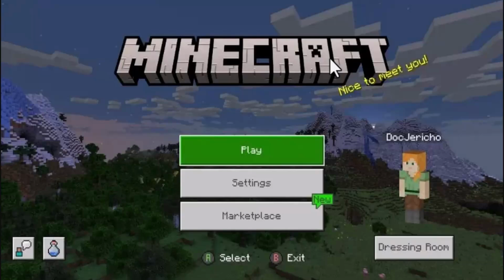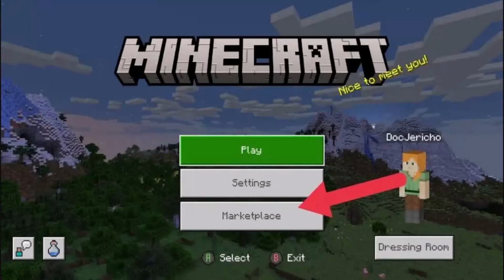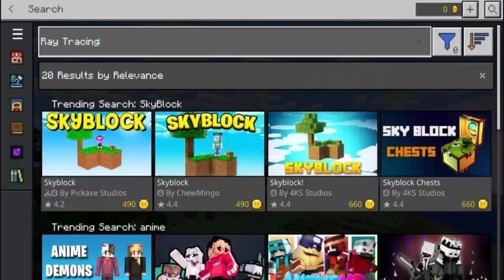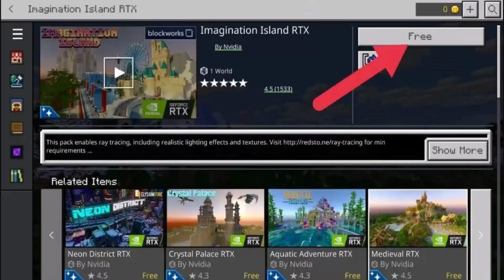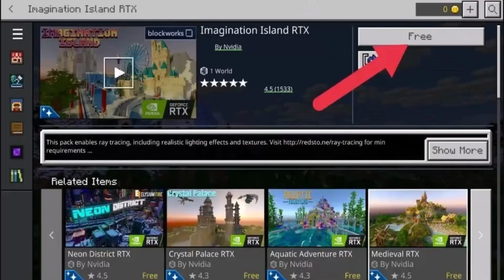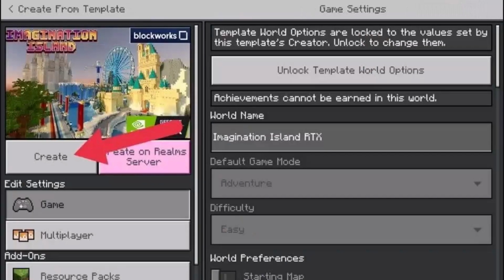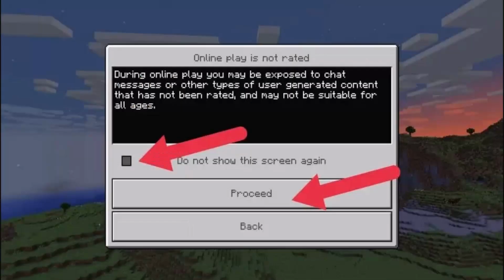How To Enable Ray Tracing In Minecraft Bedrock 1.20 !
Enabling Ray Tracing in Minecraft Bedrock 1.20: Step-by-Step Guide

Hi everyone, in this video I'll be showing you the ways to enable ray tracing in Minecraft Bedrock 1.20. Follow these steps to enhance your Minecraft gaming experience with stunning graphics.

Log into Your Account:

Open your web browser and go to the Minecraft website.
Log in to your Minecraft account.
Open Minecraft:

Launch Minecraft Bedrock Edition on your device.
Access Settings:

From the Minecraft homepage, click on the "Settings" button.
Navigate to Video Settings:

In the settings menu, navigate to the "Video" section.
Look for the "Ray Tracing" option on the right side of the video settings page.
Enable Ray Tracing:

Toggle the "Ray Tracing" option to enable it.
Download Ray Tracing Pack:

Go back to the Minecraft homepage and click on the "Marketplace" button.
In the marketplace, click on the search icon located in the top right corner.
Type in "Ray Tracing" in the search bar.
Select a free ray tracing pack from the search results.
Click on the "Free" button to add it to your library.
Download and Install the Pack:

Click on the "Download" button to download the ray tracing pack.
Activate the Ray Tracing Pack:

Once the download is complete, go to your library and open the ray tracing pack.
Click on "Create" to start a new world with the ray tracing pack enabled.

Accept the terms to enable ray tracing in your game.
By following these steps, you can successfully enable ray tracing in Minecraft Bedrock 1.20 and enjoy enhanced graphics in your game.

Timestamps:
0:00 Introduction
0:02 Logging into your account
0:10 Opening Minecraft
0:16 Accessing settings
0:25 Navigating to video settings
0:32 Enabling ray tracing
0:42 Downloading ray tracing pack
0:56 Installing and activating the pack
1:08 Reviewing terms and conditions
1:14 Successfully enabling ray tracing
1:19 Conclusion and call to action